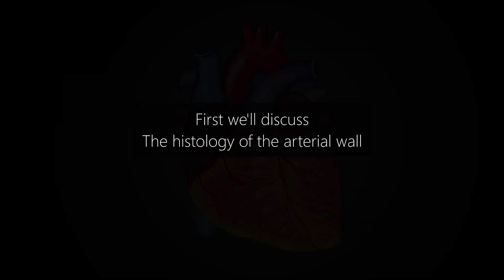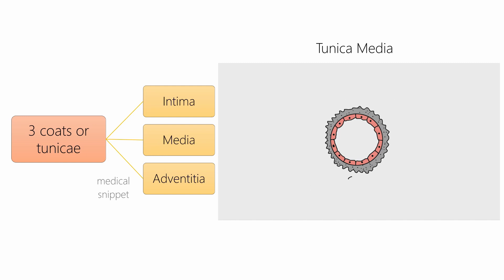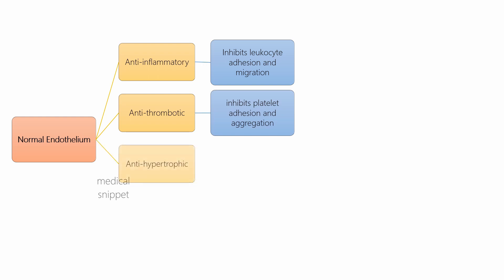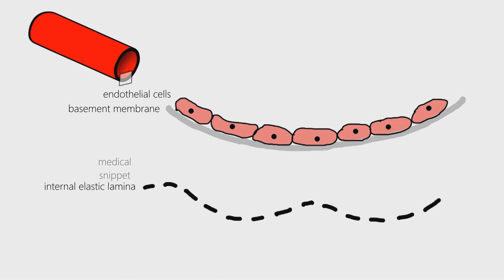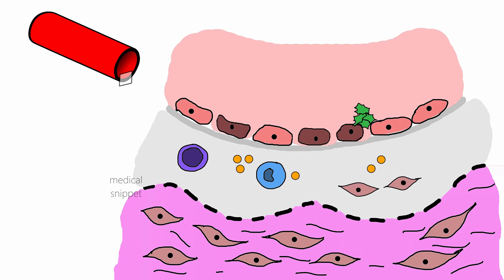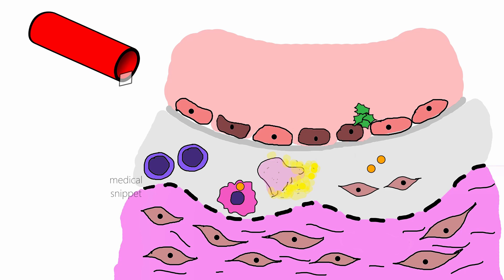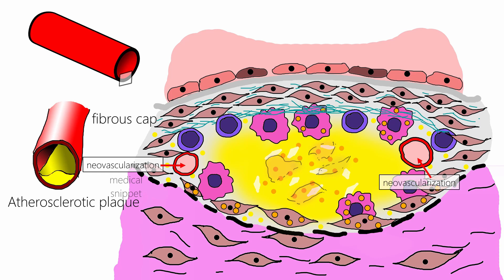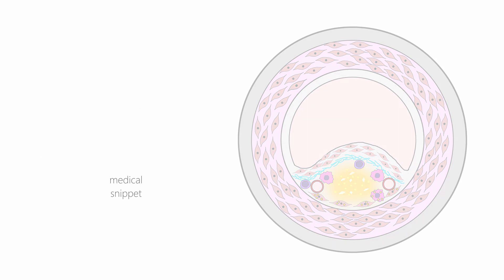Atherosclerosis | Pathogenesis and Morphology | Learn by animation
This video explains in detail the pathogenesis and morphology of atherosclerosis.
It describes in a structured manner:
1. Histology of arterial wall
2. Function of endothelium
3. Pathogenesis and morphology of atherosclerosis.
4. The consequences of atherosclerotic plaque.